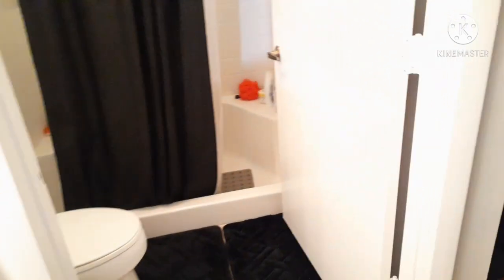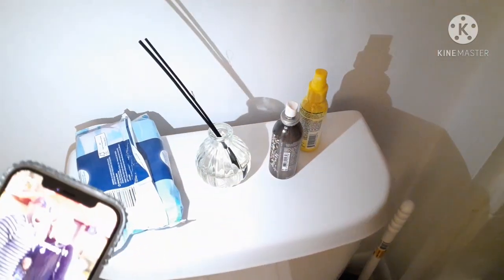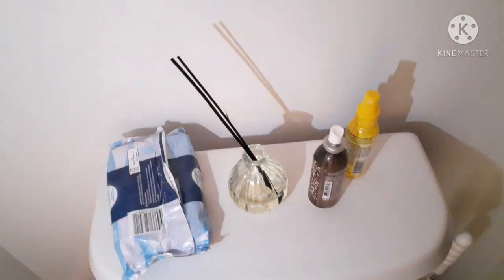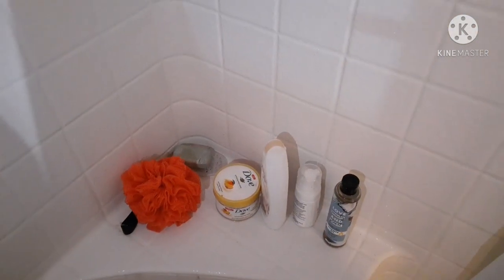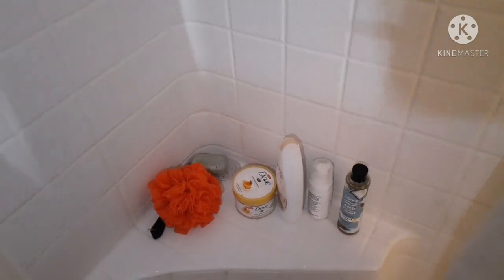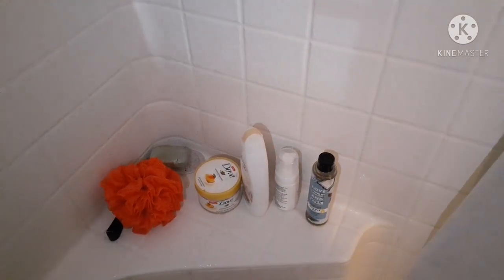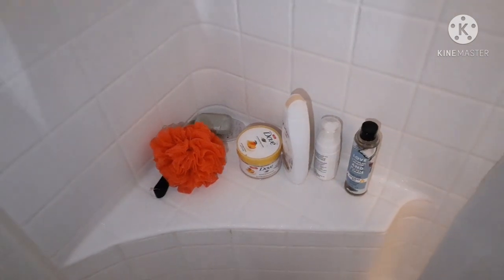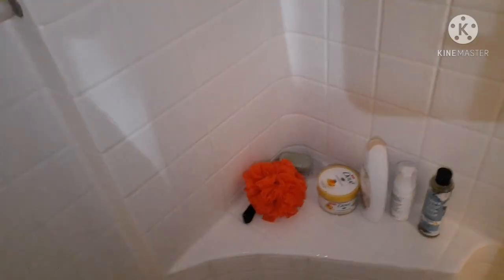Bathroom Shower favorites and Nails